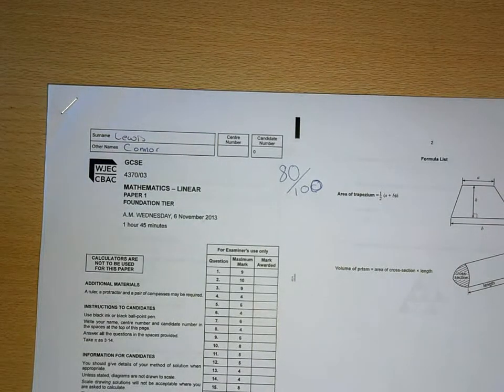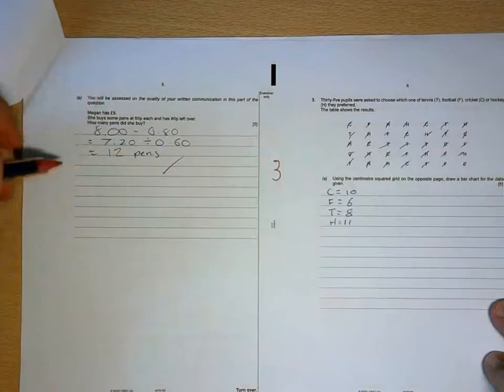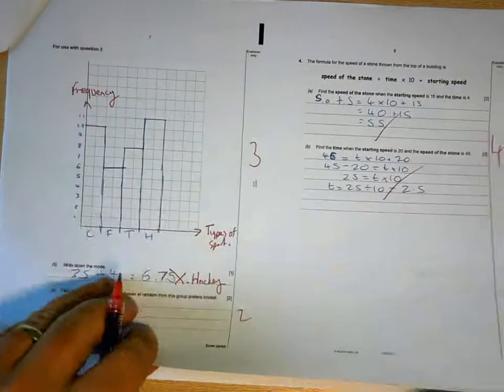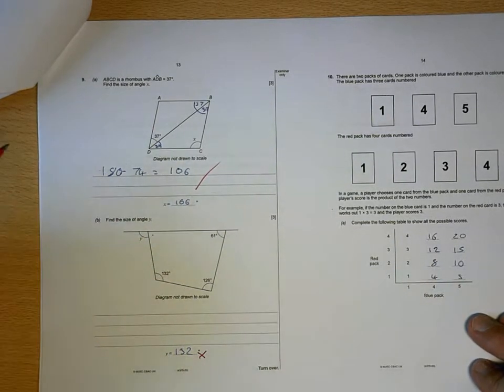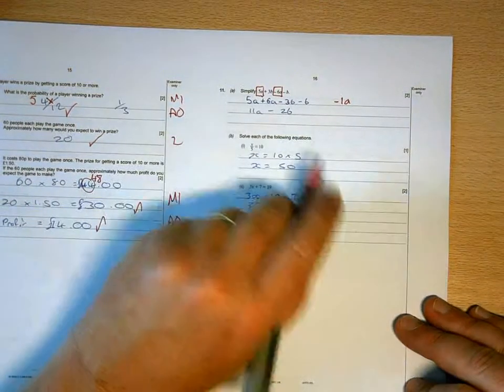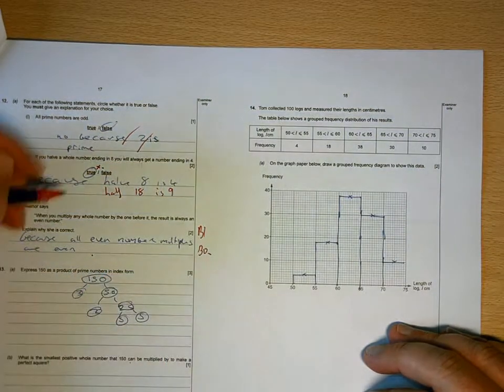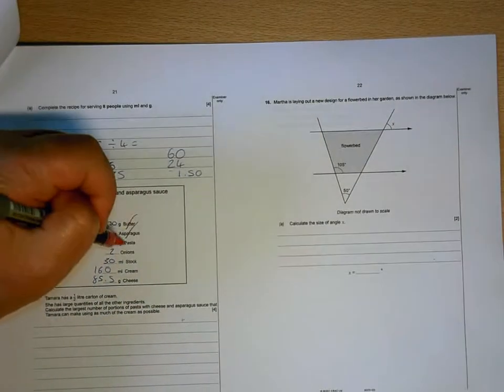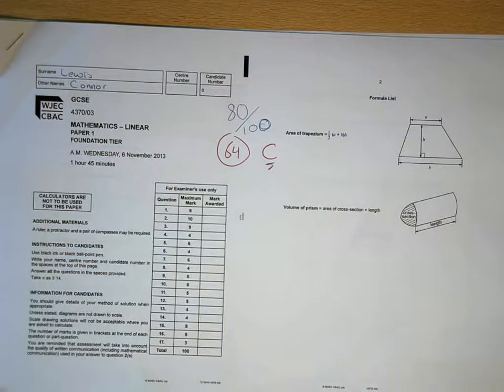Connor Nov13 P1